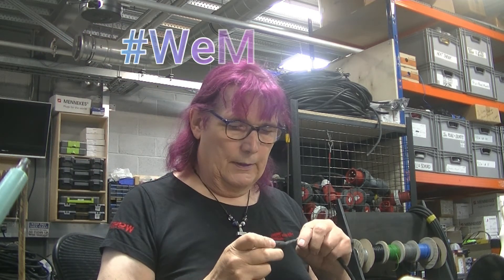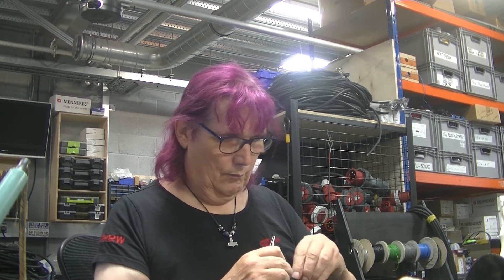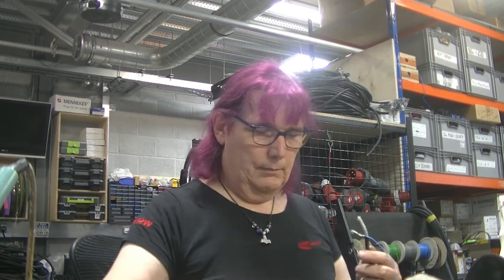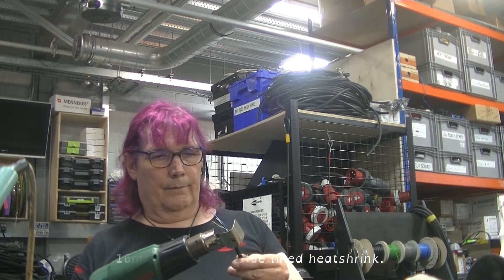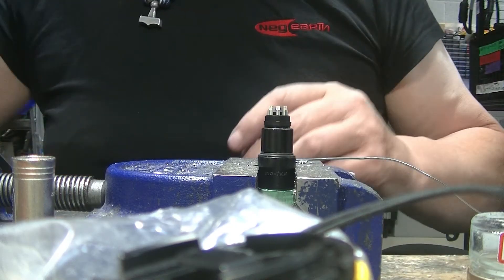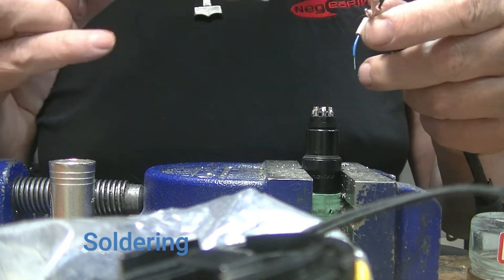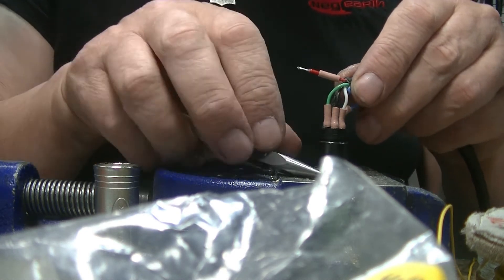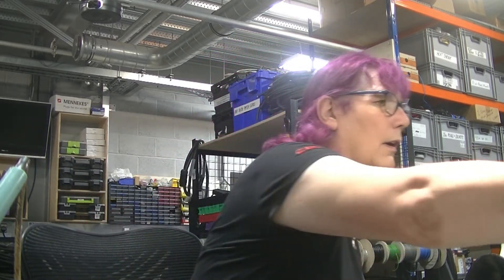How to make off a DMX cable or Will we work again?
Made after 4 months on Furlough an educational video on how to make off a 5 pin DMX cable end.